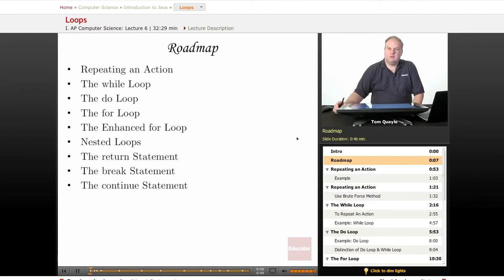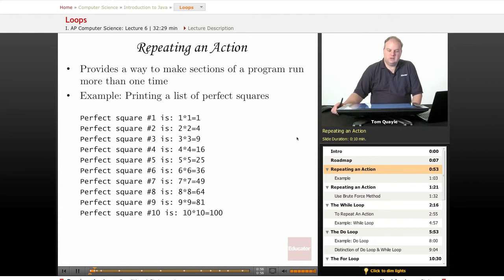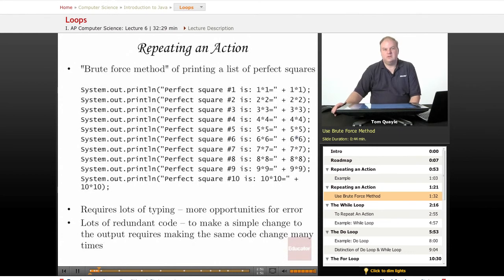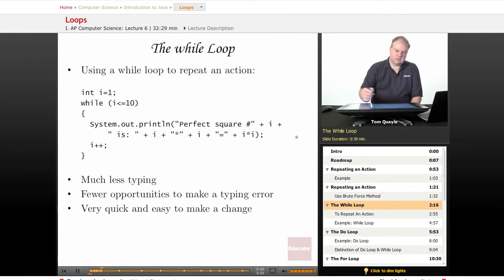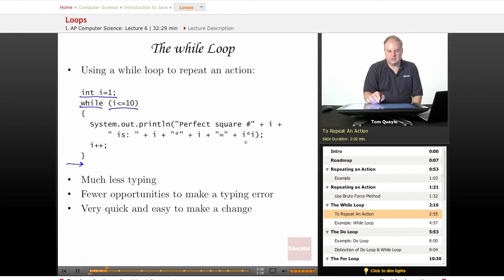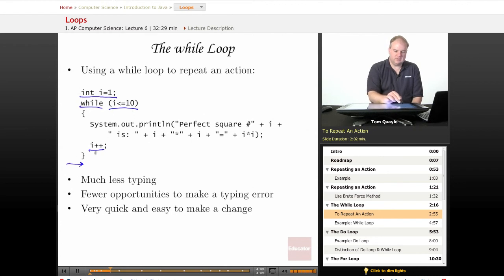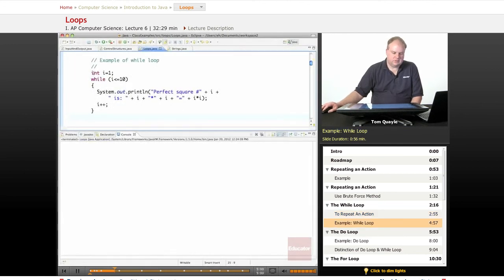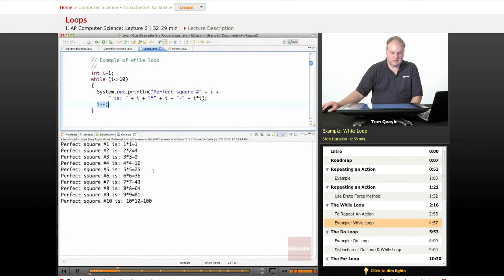AP Computer Science - Loops